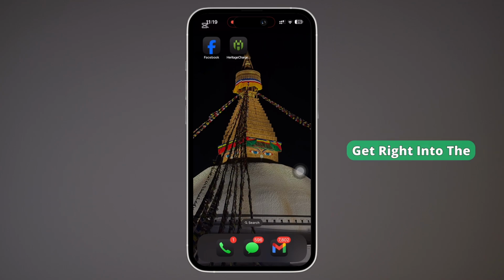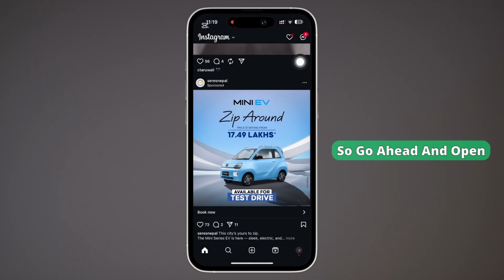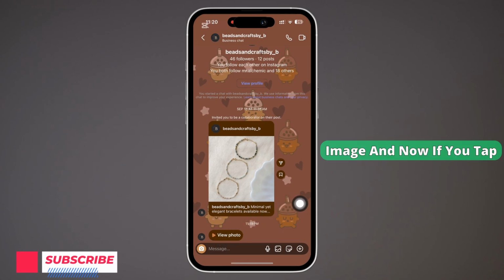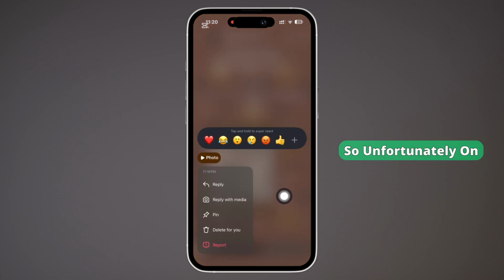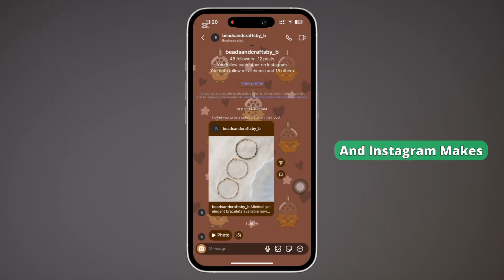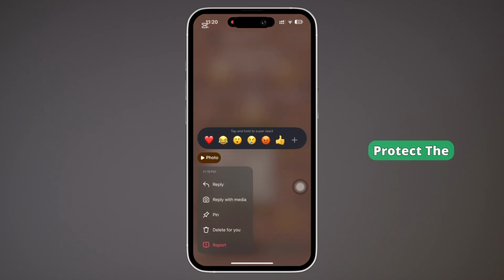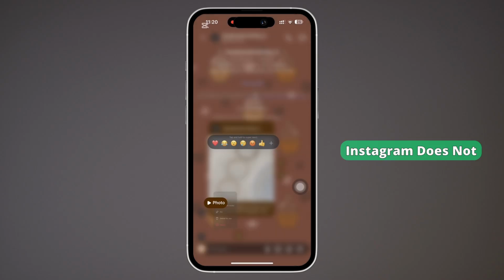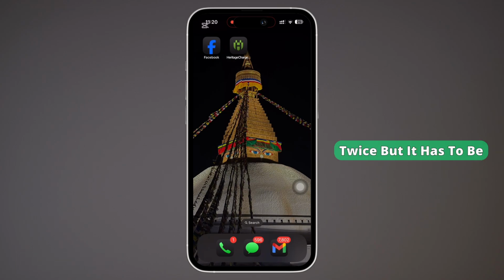How To Reopen Instagram Photos Once Already Viewed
Ever wished you could reopen Instagram photos once already viewed? 📸👀 In this 2025 step-by-step guide, we’ll show you the latest tricks and tips to view Instagram disappearing photos and messages again, so you never miss important content from your friends and followers.

What You’ll Learn in This Video:
✅ How to reopen disappearing Instagram photos & videos (if available)
✅ Tips to save or screenshot safely without losing quality
✅ How to manage Instagram “View Once” photos in DMs
✅ Best practices to avoid losing important content on Instagram

Whether you accidentally closed a photo or just want to revisit a disappearing message, this tutorial will help you make the most of Instagram’s latest features.

📌 Chapters:
⏱ 0:00 - Introduction
⏱ 0:10 - How To Reopen Instagram Photos Once Already Viewed